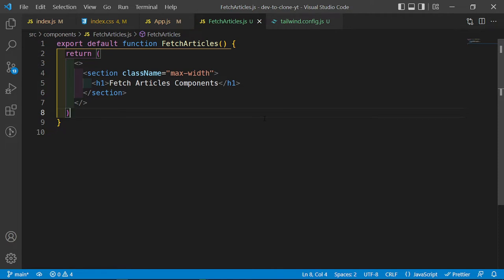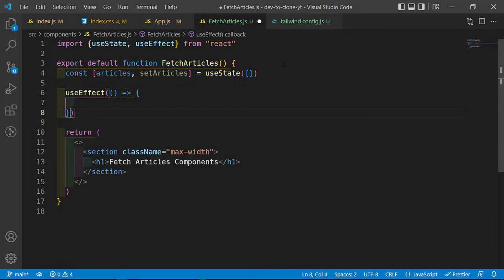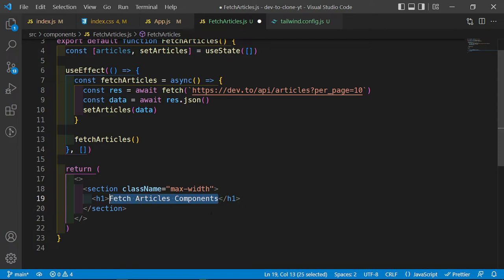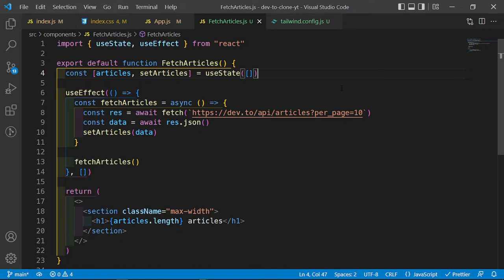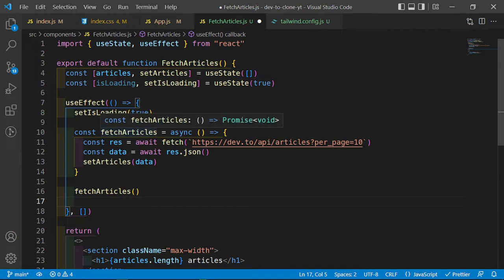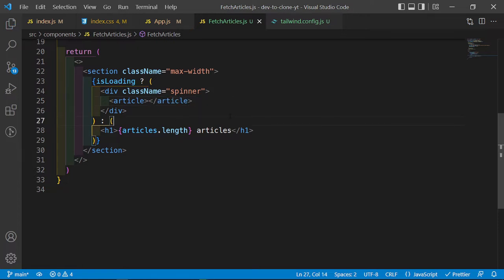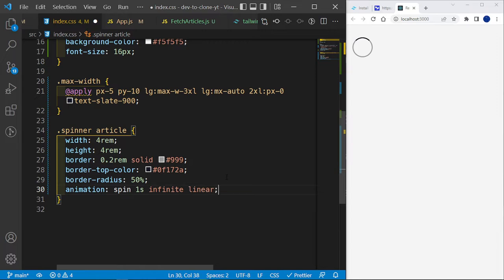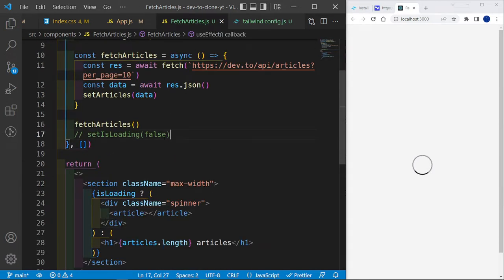Dev.to Clone Part 4 - Fetch and Display API Data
In this video series we are going to build a Dev.to clone of the articles (center) section with Pagination, Search Functionality and Filter By Tags.

I will be uploading these videos daily until they are done as I have already recorded the entire project. They might be short segmented videos - but beneficial for someone wanting to learn a specific topic as we'll be covering a number of them in this video series. I will upload the entire project at the end of it.